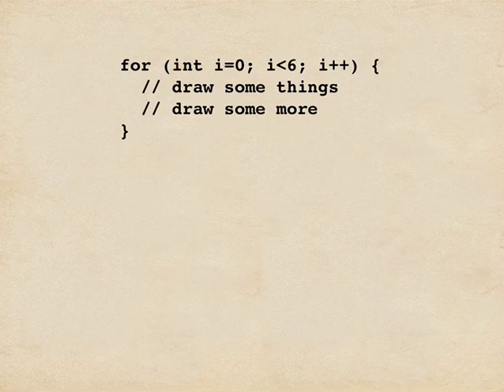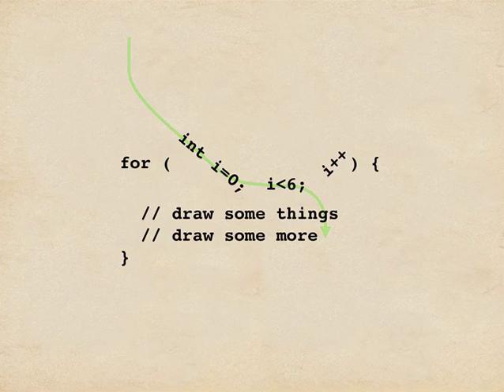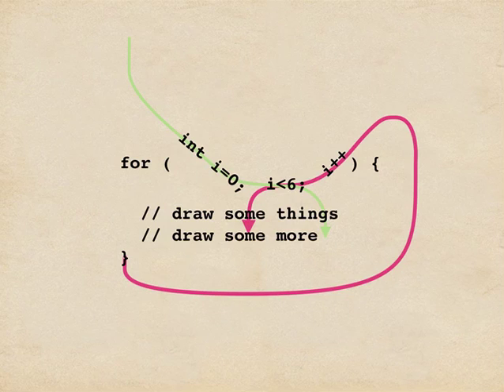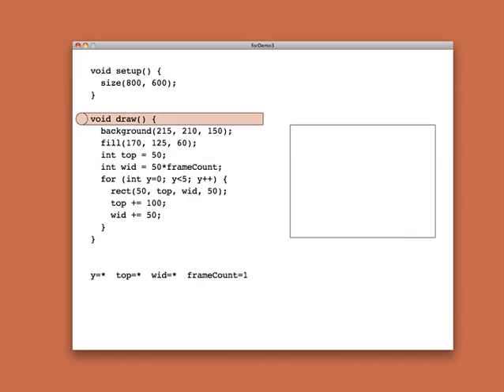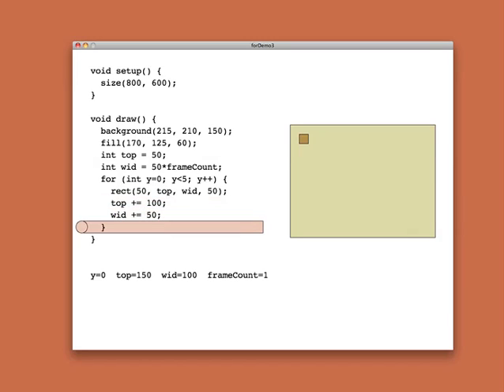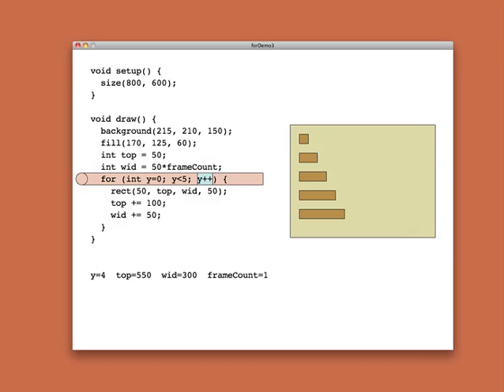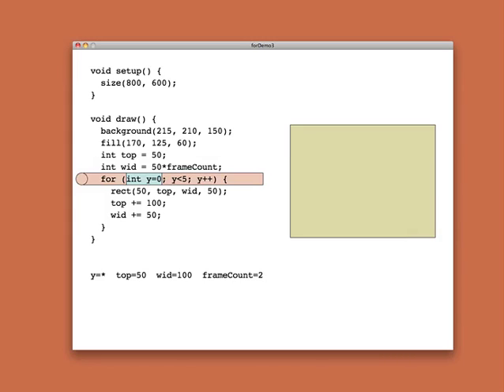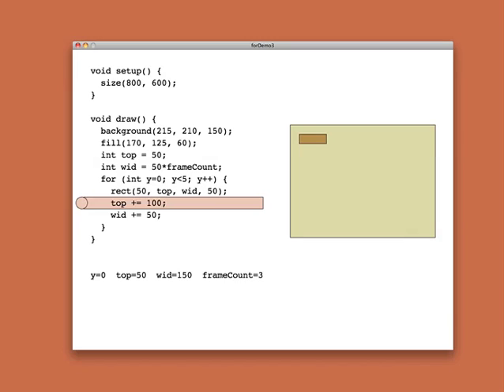W4 G4 V5 For Loops Revisited 10m01s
Looking at our while loop example but using the for loop.